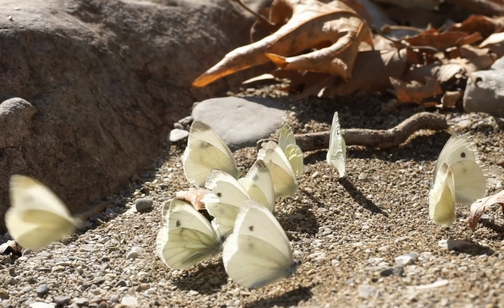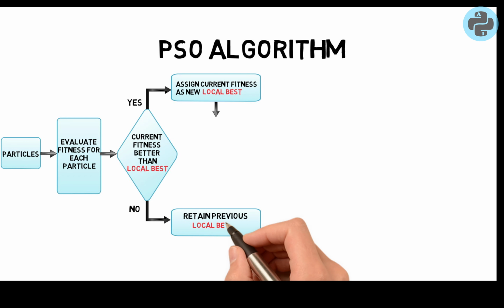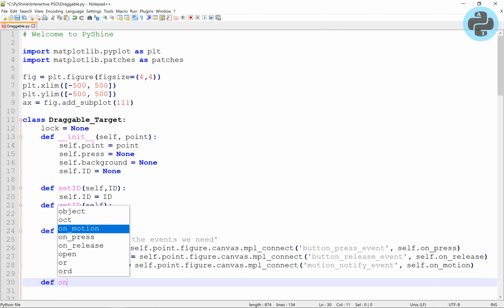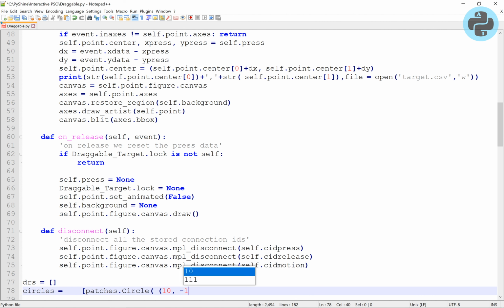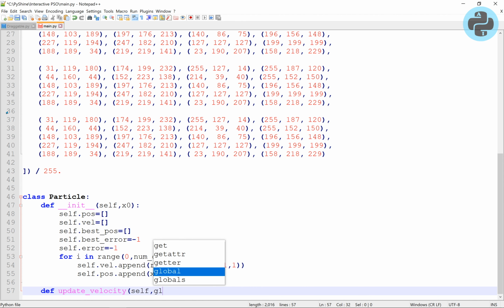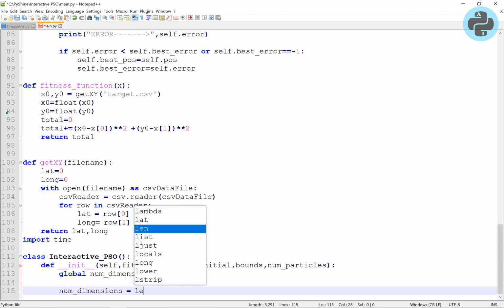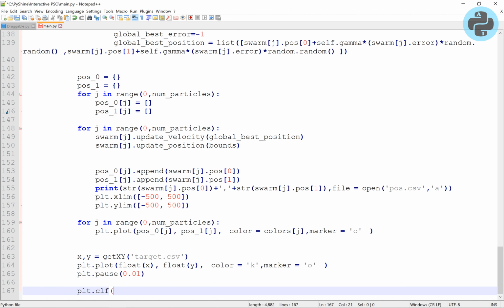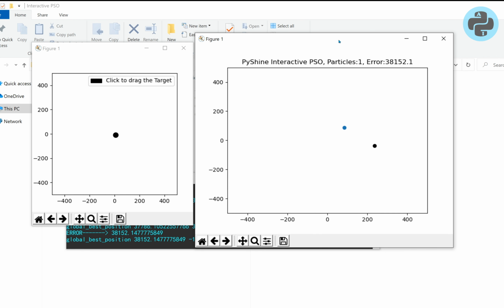Particle Swarm Optimization in Python | Interactive PSO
This video is part 2/2 of an interactive PSO implementation in Python. It provides detail about the PSO algorithm and how particles behave upon increasing their quantity, as well as upon varying the target. We will use Matplotlib to show and handle the mouse events.
Python version used: 3.6.5

IMPORTANT TUTORIAL LINKS

How to send audio from a client computer to a server over the wifi
How to send audio and video using socket programming in Python
How to easily stream picamera video over wifi with Raspberry Pi
How to easily stream webcam video over wifi with Raspberry Pi